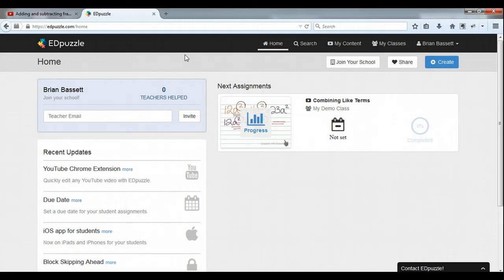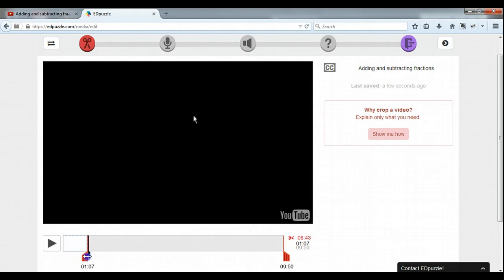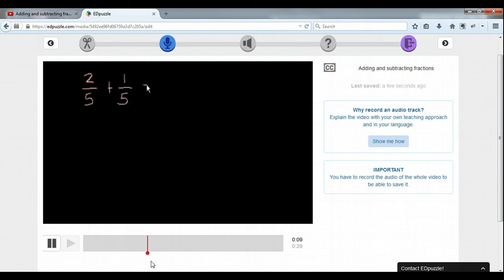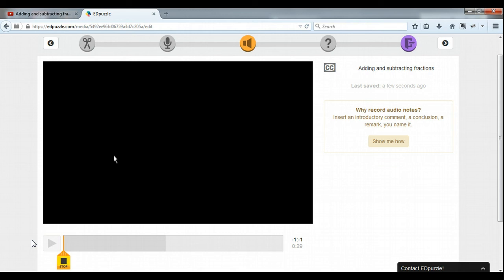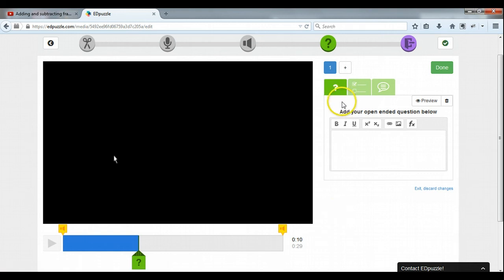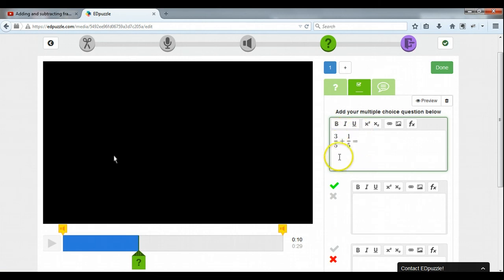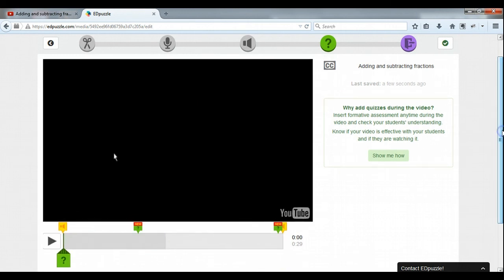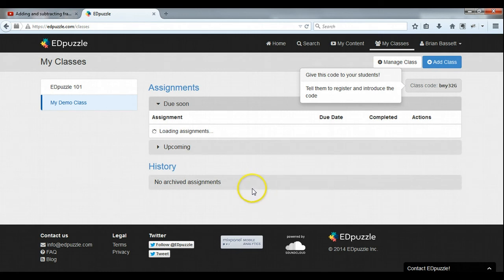Create an Interactive Video in EDpuzzle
EDpuzzle.com allows teachers to create interactive videos.  In this demo, we add our personalization to a Khan Academy video.